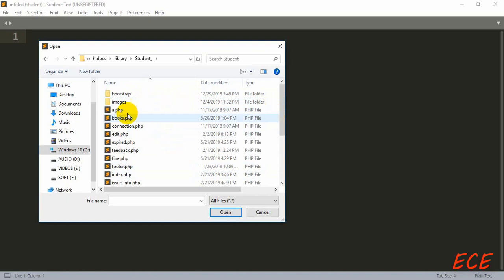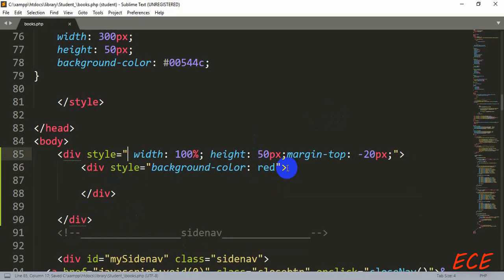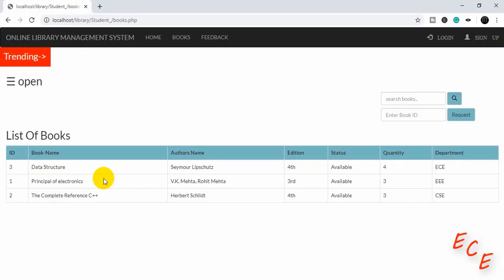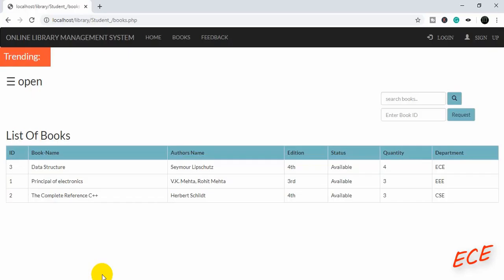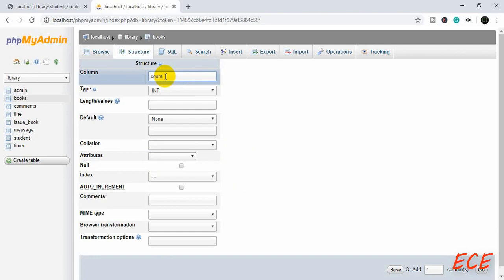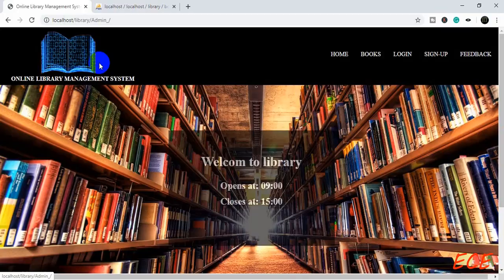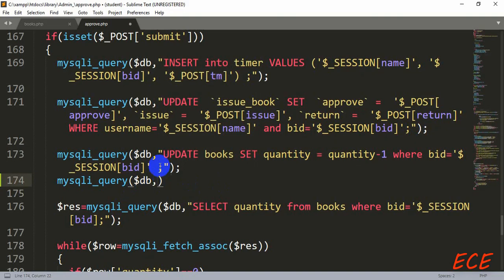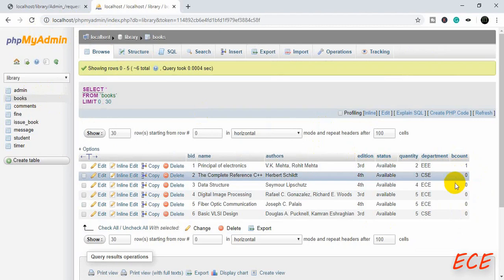How to add trending now / breaking news section in a website with HTML, PHP & MYSQL | LMS: Part 47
online library management system-47
In this video, I'll show how to add a trending now section on a website. This will show the name and id of the 3 most popular books of all time.
You can use it in the Bookstore management system, eCommerce site, Bookshop website to show trending products or in the news portal to show breaking news.